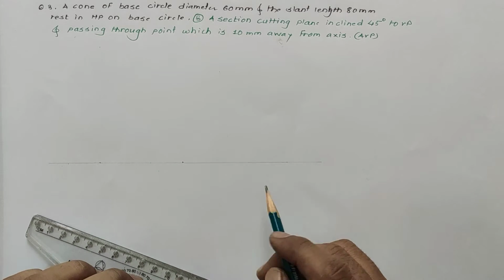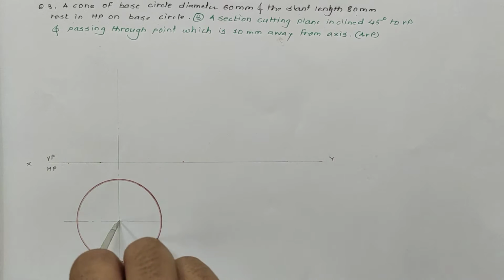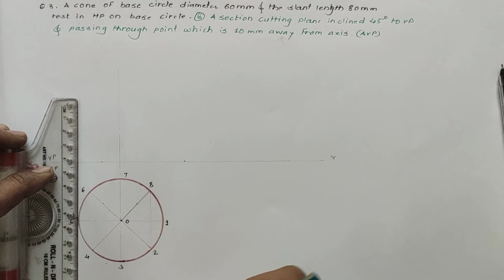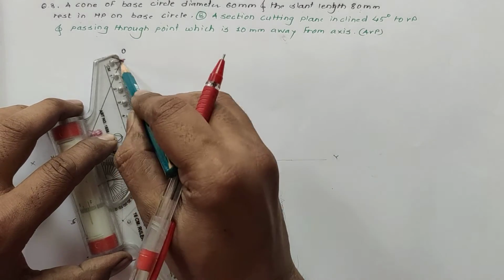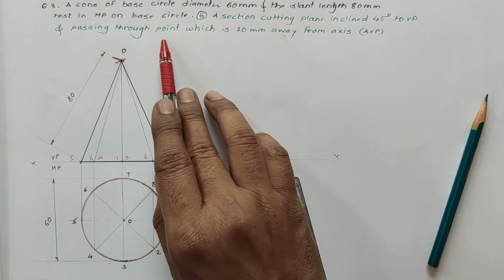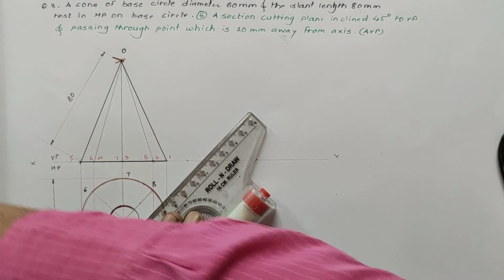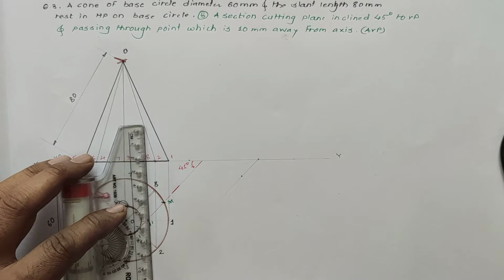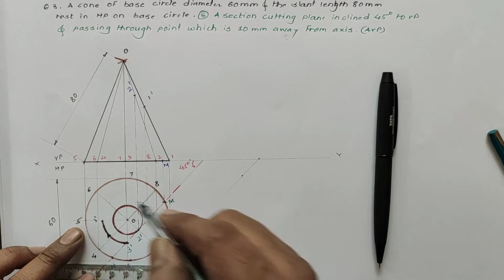Section of solid & Development Prob-3(B)AvP